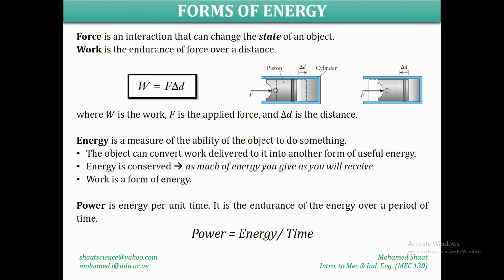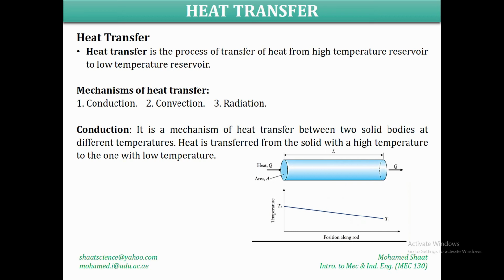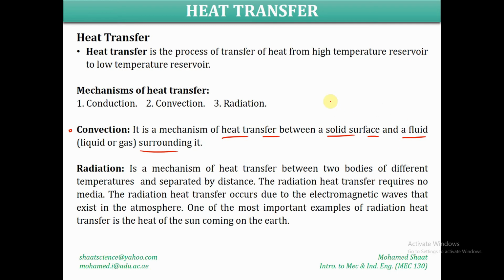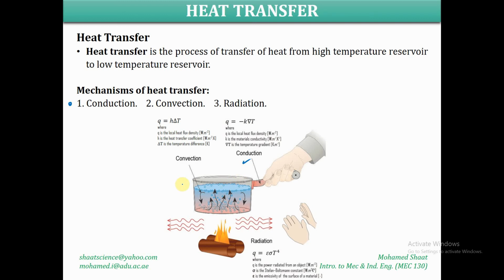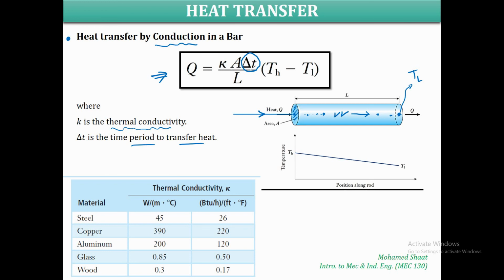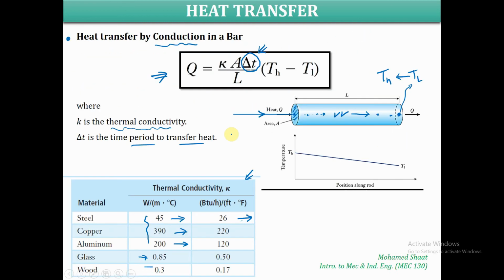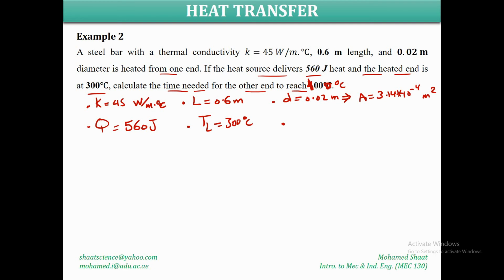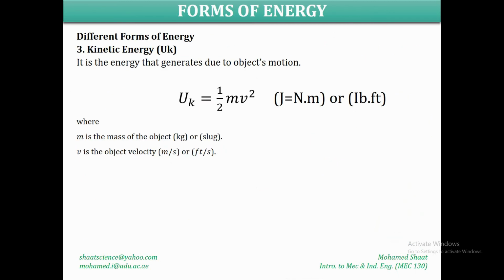Thermal and Energy Systems (PART 2) - Intro. to Mec. & Ind. Eng.